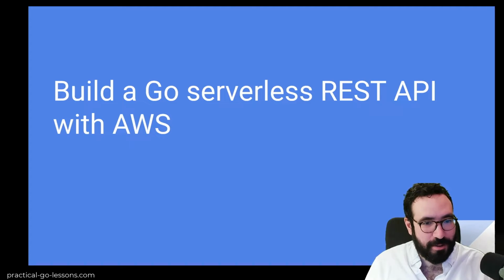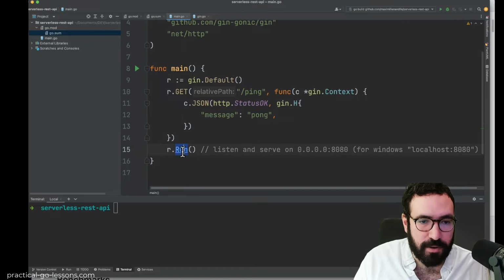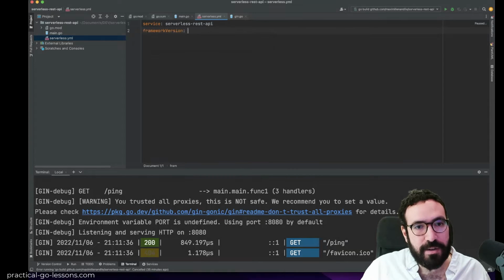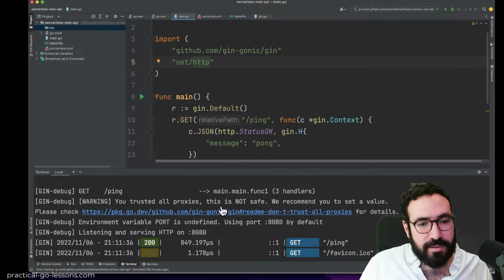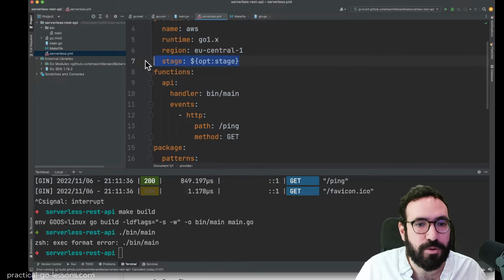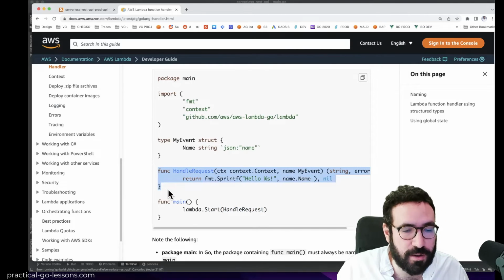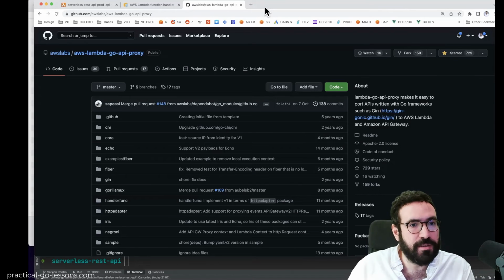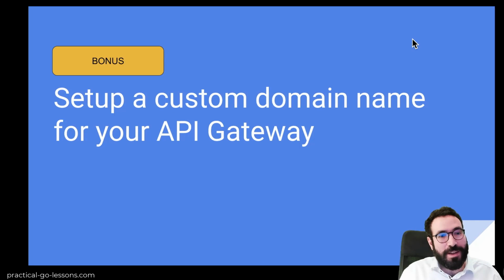Build a Go serverless REST API with AWS (Gin, Lambda, Api Gateway, Serverless command line)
In this video I will show you how to :
- Create a Gin HTTP server with Go
- We will then deploy it to the AWS cloud provider
- Deploy it inside a lambda function
- Accept traffic from API Gateway

Additional Docs:
- Setup AWS profile